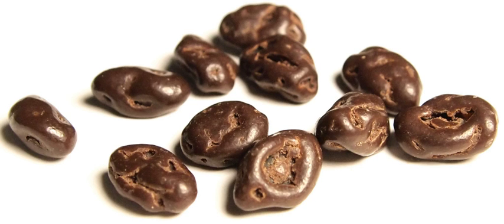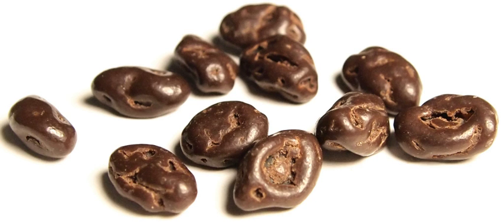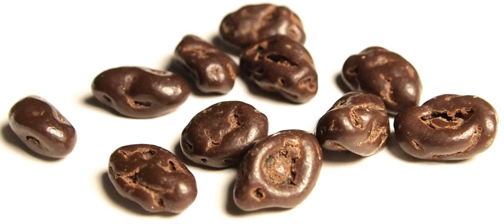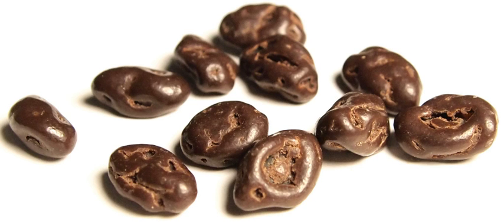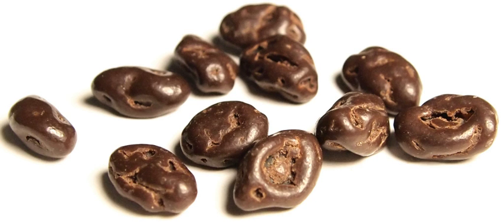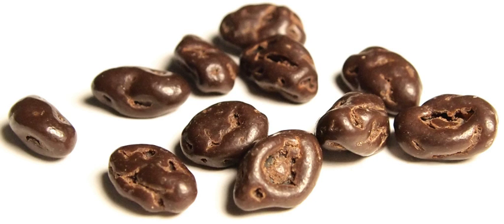Chocolate-coated raisin | Wikipedia audio article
This is an audio version of the Wikipedia Article:
Chocolate-coated raisin

00:00:25 1 History
00:01:38 2 Production process
00:02:33 3 Varieties and brands
00:04:13 4 See also

- Socrates

SUMMARY
Chocolate-covered raisins are a popular bulk vending product. They consist (as the name suggests) of raisins coated in a shell of milk, dark or white chocolate. They have a reputation in many countries of being food eaten in movie theaters and are an item familiar from concession counters. Supermarket chains also sell them in bags and they were traditionally sold by weight, from jars, in candy stores.